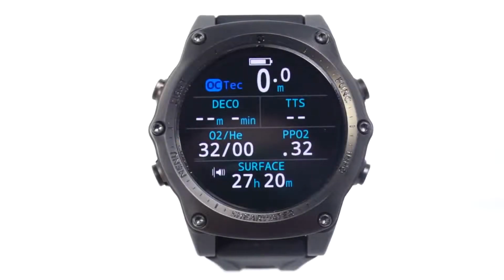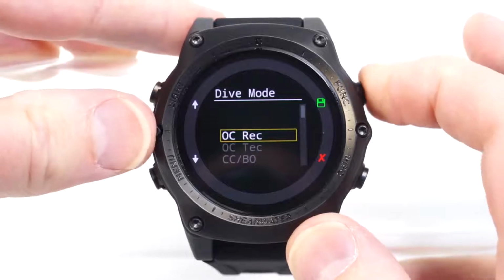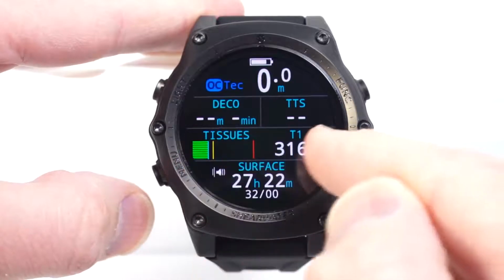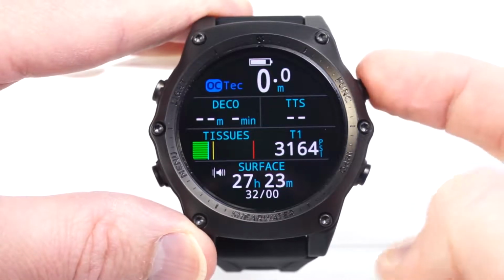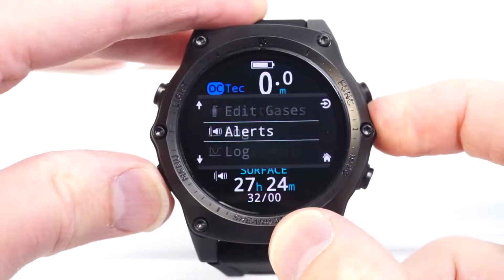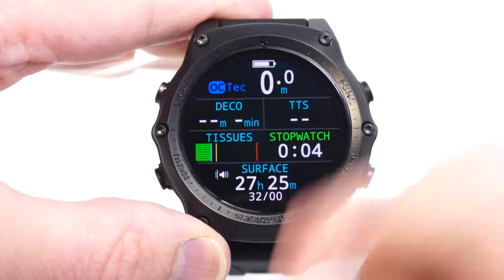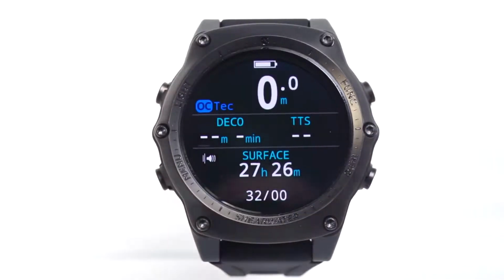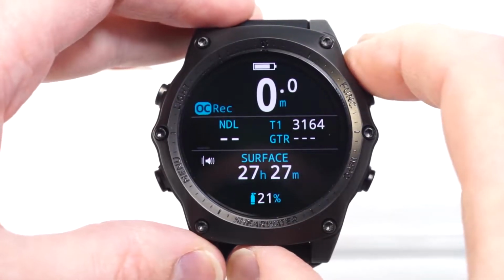Teric Home Screen Configuration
A dive computer watch for demanding divers whether recreational to free diving to technical to rebreather, it is a watch that grows with you in your dive journey.